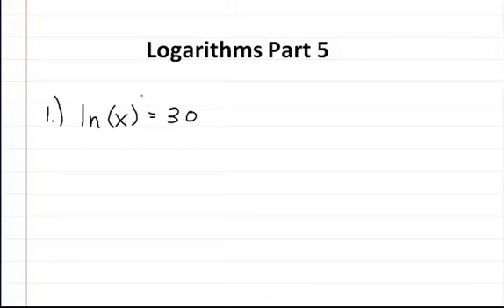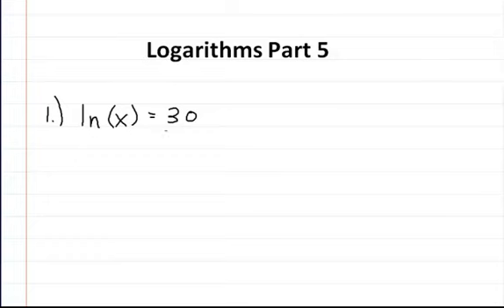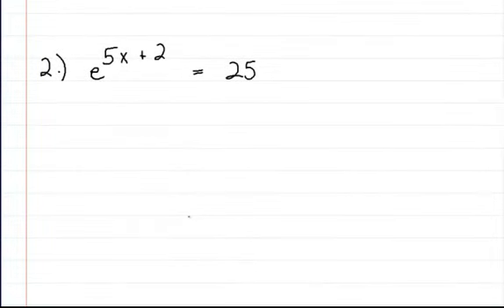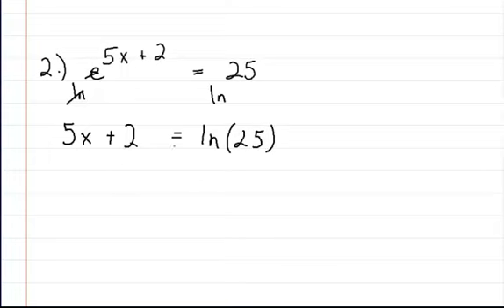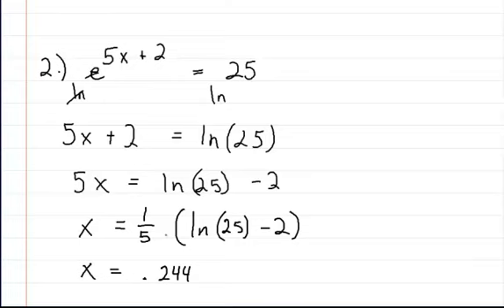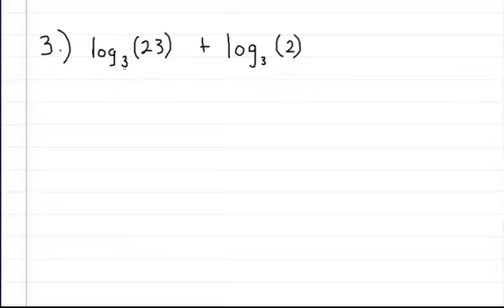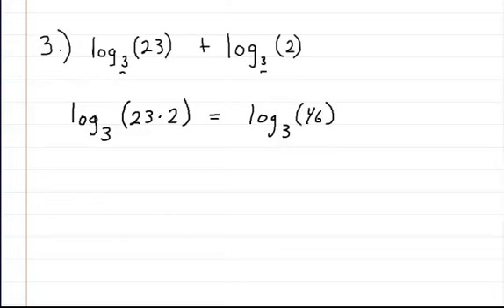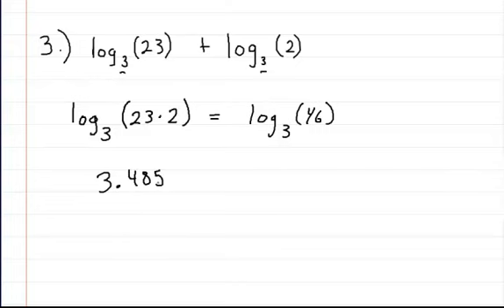Logarithms Part 5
This video explains how to solve and combine logarithms.